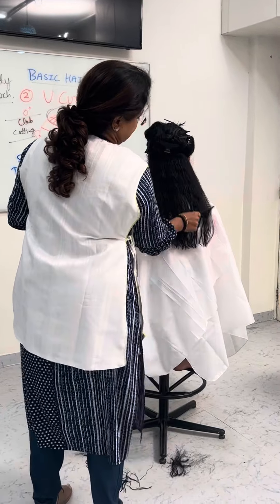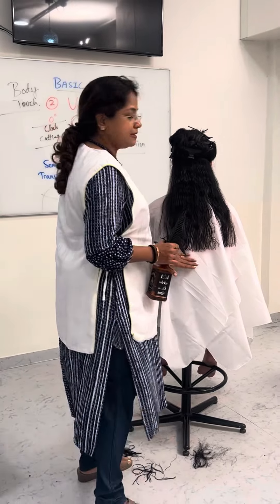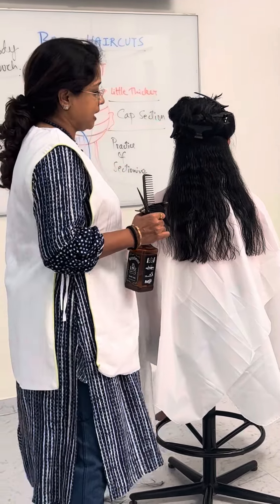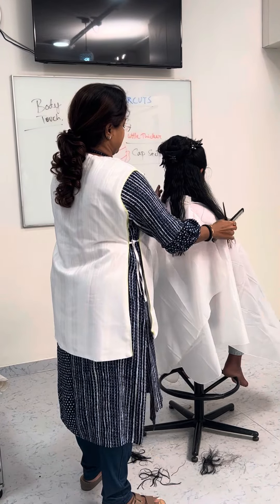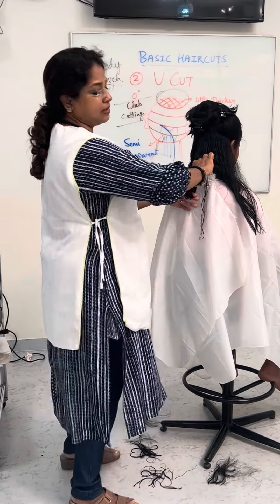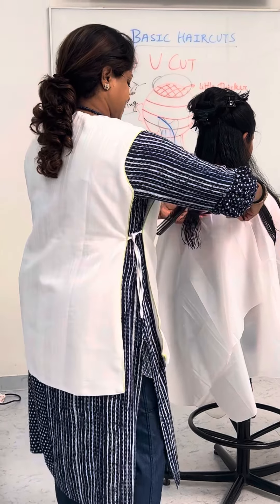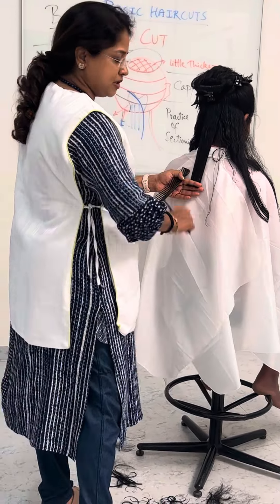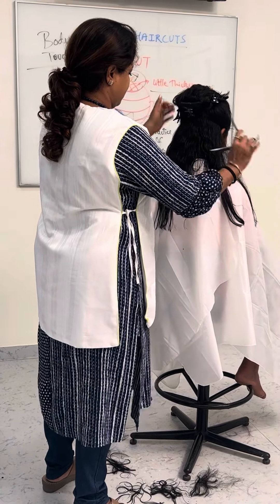Understanding Basics of Haircutting is ver important before you learn advance cuts!